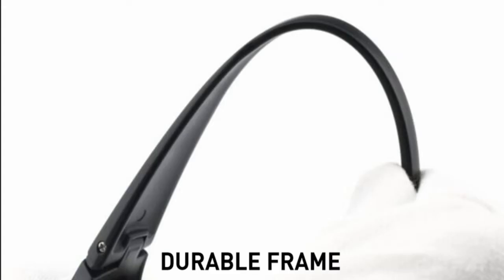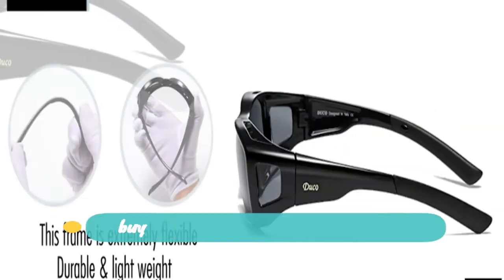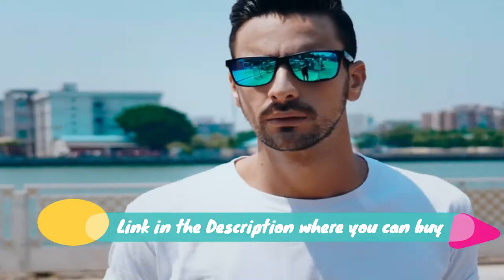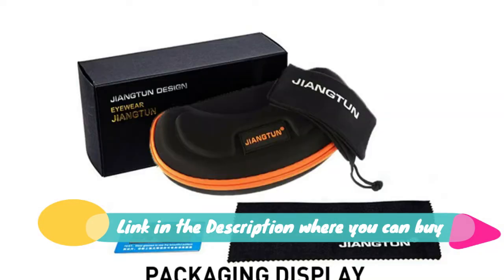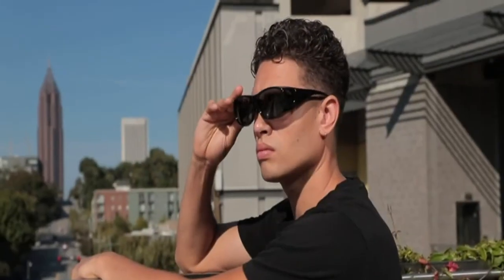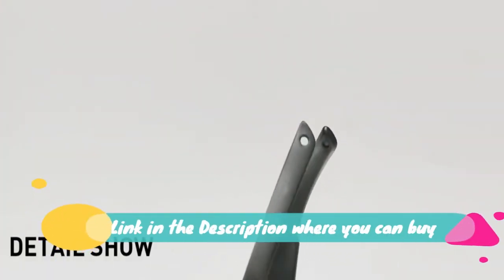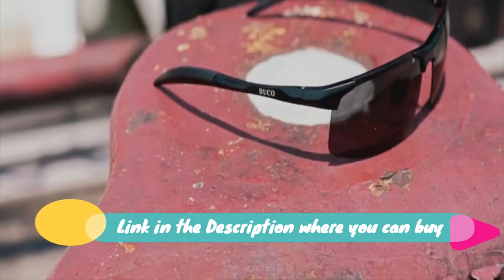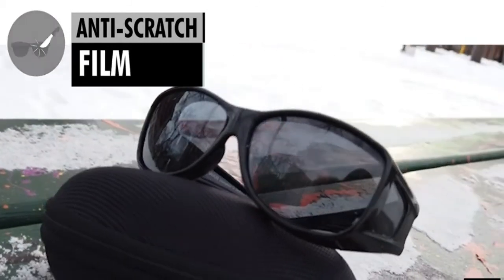Top 10: Best Duco Mens Sports Polarized Sunglasses 2022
10 Duco Mens Sports Polarized Sunglasses
Amazon US
9 Duco Men's Luxury Carbon Fiber Temple Polarized
Amazon US
8 Duco Unisex Wraparound Fitover Glasses Polarized
Amazon US
7 LensCovers Sunglasses - Wear Over Prescription
Amazon US
6 LensCovers Polarized Wraparound Sunglasses
Amazon US
5 Oversized Cover Prescription Sunglasses ,Warp
Amazon US
4 Womens Glare Blocking Polarized Lens 60mm
Amazon US
3 Sunny Pro Fitover Sunglasses Polarized Lens Cover
Amazon US
2 Yodo Fit Over Glasses Sunglasses with Polarized
Amazon US
1 Polarized Fit Over Wear Over Glasses Sunglasses
Amazon US

Top 10: Best Duco Mens Sports Polarized Sunglasses 2022, polarized sunglasses, prescription sunglasses, best polarized sunglasses, prescription glasses, sport sunglasses, prescription glasses online, sportrx, sports, prescription sunglasses online, best polarized sunglasses for men, best sunglasses, costa rincon, fishing sunglasses, polarized sunglasses for fishing, sunglasses, top polarized sunglasses, best polarized sunglasses 2022, best polarized sunglasses for driving, oakley holbrook, smith outlier 2, oakley prizm, maui jim hookipa, best polarized sunglasses for fishing, polarized fishing sunglasses, best polarized sunglasses for sight fishing, fishing polarized sunglasses, sunglasses for men, polarized sunglasses for women, fishing glasses, polarized lenses, oakley, persol, best polarized sunglasses 2021, top polarized sunglasses 2022, polarized prescription sunglasses, prescription sunglasses with polarization, best polarized prescription sunglasses, best polarized lenses, polarized sunglasses for driving review, best polarized sunglasses for driving 2022, best polarized sunglasses for driving at night, cheap polarized sunglasses for driving, best polarized sunglasses for driving men, polarized sunglasses for driving women, best driving sunglasses for women, best women’s driving sunglasses, prescription driving sunglasses for women, faguma sports polarized sunglasses, polarization, maui jim red sands, wiley x gravity, kaenon burnet, spy cyrus, oakley flak 2.0 xl, rudy project rydon, nike show x3, nike vision, tifosi vero, oakley radar ev path, 100% speedcraft, prescription mens sport, prescription sport online, best polarized sunglasses for men 2022, best mens polarized sunglasses, best mens polarized sunglasses 2022, best mens polarized sunglasses for fishing, best mens polarized sunglasses under 100, best mens polarized sunglasses for driving, best polarized sunglasses for men reviews, best polarized sunglasses for men on amazon, best polarized sunglasses for men small faces, best mens polarized sunglasses under $100, polarizedsunglasses, bestpolarizedsunglasses, rayban, oakley, bestpolarized, bestsunglasses, bestmenssunglasses, bestmenspolarizedsunglassesof2020, toppolarizedsunglasses, cheappolarizedsunglasses, attclpolarizedsports sunglasses, mauijimpunchbowlsunglasses, sungaitsunglasses, gammarayopticspolarizedsunglasses, polarizedsunglassesforfishing, polarizedsunglassesfordriving, bestpolarizedsunglassesonamazon, best polarized sunglasses for fishing 2022, best polarized sunglasses for fishing reviews, best fishing sunglasses, best polarized fishing sunglasses, best fishing glasses, prescription fishing sunglasses, kayak sunglass, amazon, unboxing, review, product review, polarized, carbon fiber, duco, bircen, best polarized sunglasses for men in 2022, polarized sunglasses for men, ray-ban wayfarer polarized sunglasses, bnus italy-made classic sunglasses, costa del mar saltbreak men’s sunglasses, oakley men’s gascan sunglasses, ray-ban chromance lens aviator sunglasses, best polarized sunglasses in 2022, oakley double edge, wiley x boss, kaenon burnet xl, maui jim world cup, smith lowdown xl 2, sunglasses for big heads, polarized sunglasses for big heads, best polarized sunglasses for big heads, best big heads sunglasses, best sunglasses for big heads, native wells xl, polarized sunglasses 2022, polarized sunglasses for men fishing, honest review sunglasses, polarized sunglasses guide, sunglasses review, fishing gadget, fishing equipment, fish catching, serengeti bormio, costa 580g, costa 580p, wiley x peak, ray-ban balorama, smith chromapop, driving sunglasses, prescription driving sunglasses, polarized driving sunglasses, best mens sunglasses 2020, ray-ban, randolph, best polarized, best mens sunglasses, shade review, best menss polarized sunglasses of 2021, best sunglasses 2021, best-polarized sunglasses, polarized sunglasses under $100, polarized sunglasses under $50, best polarized sunglasses brand, best fishing polarized sunglasses, best fishing polarized sunglasses 2022, fishing polarized sunglasses review